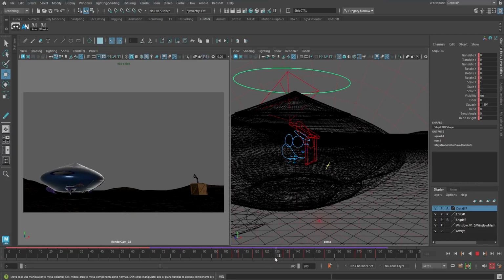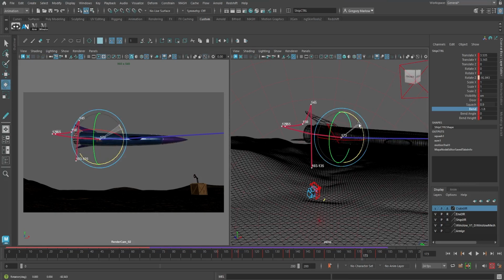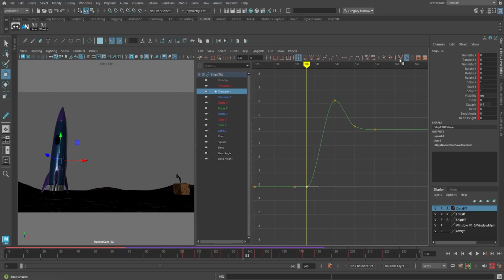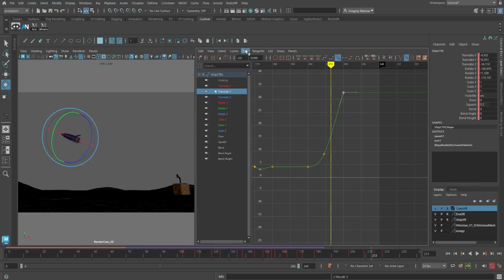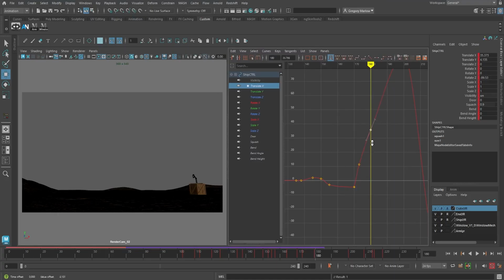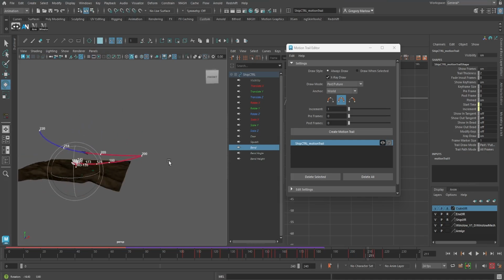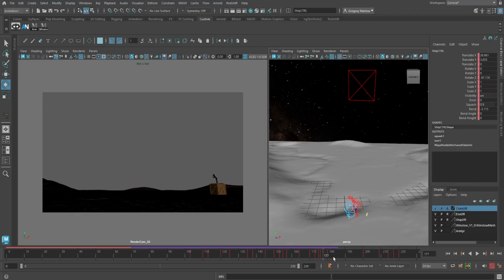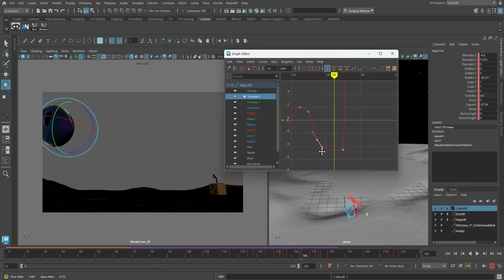POA Pr2- 3D - 9.18 Ship Animation